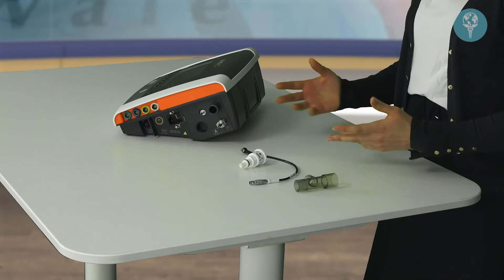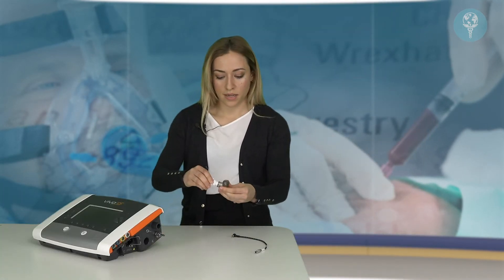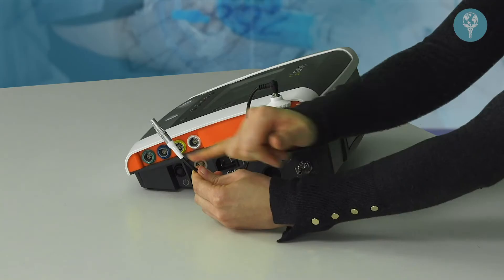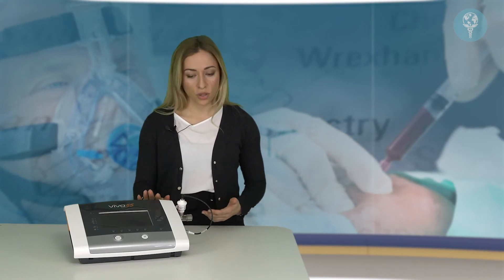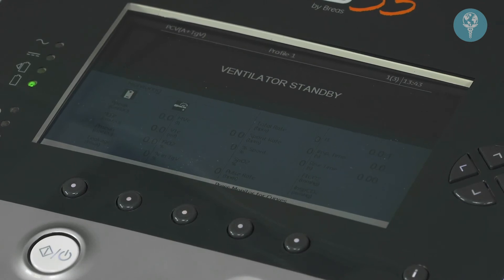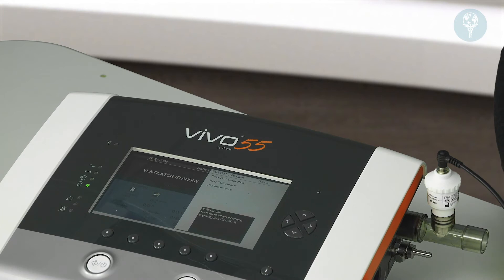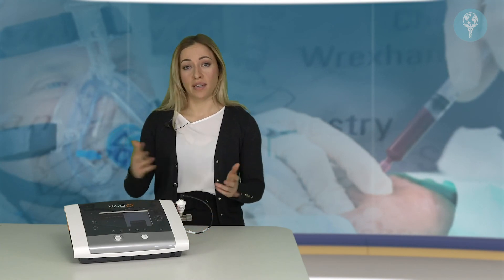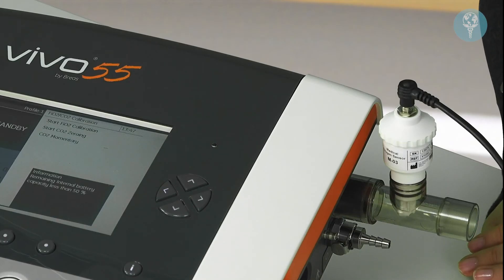Setting up the FiO2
In this video we will show you how to set up the FiO2 sensor with a Vivo 55,
The video was originially produced for the NHS